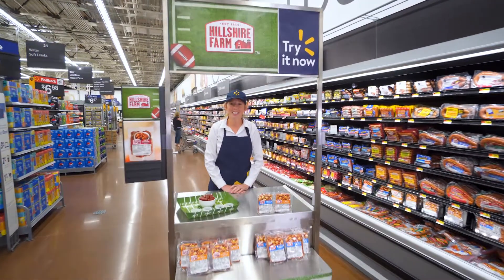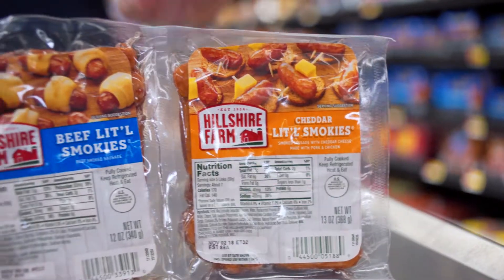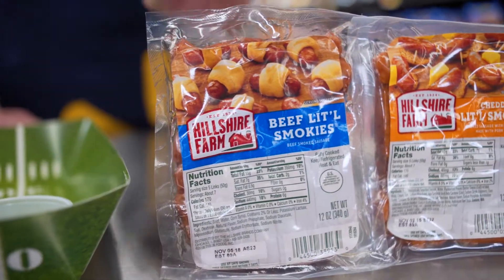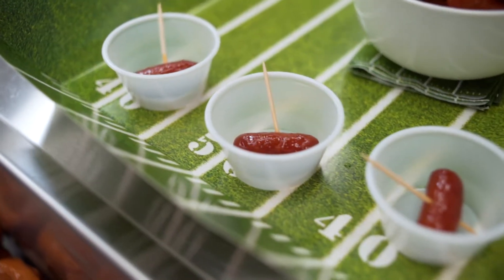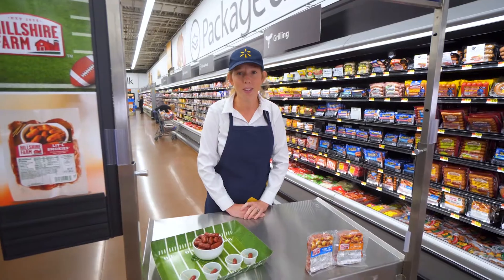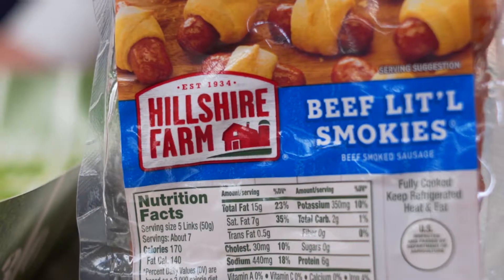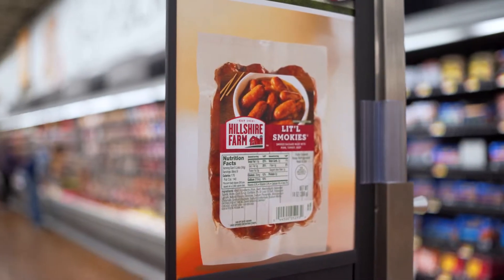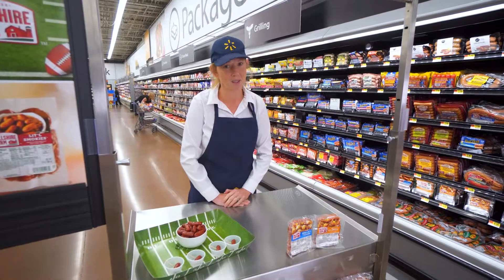Snippits at Walmart: Hillshire Farms Lit'l Smokies